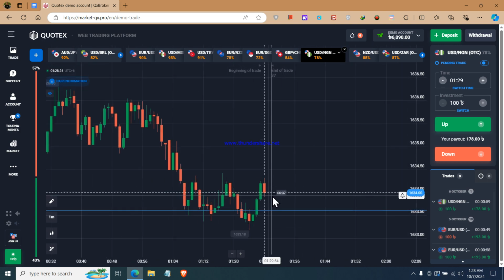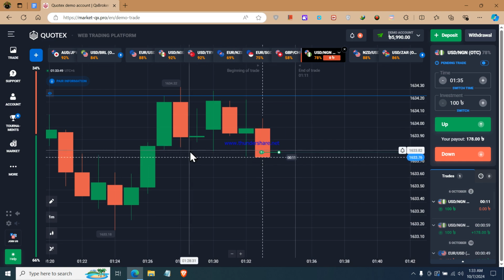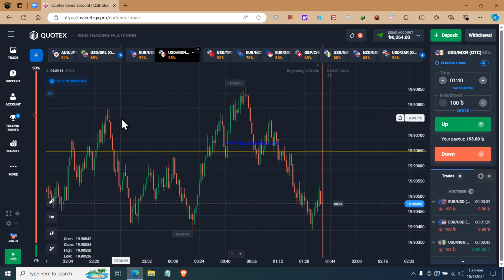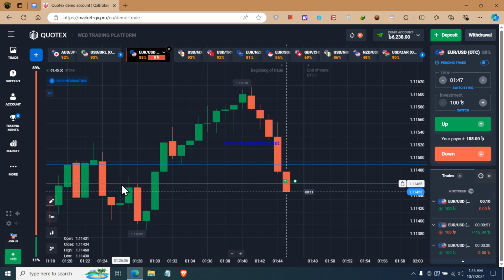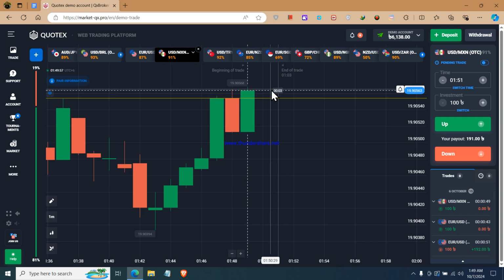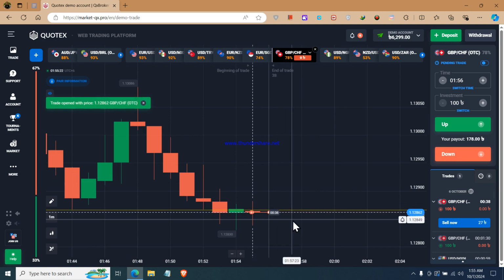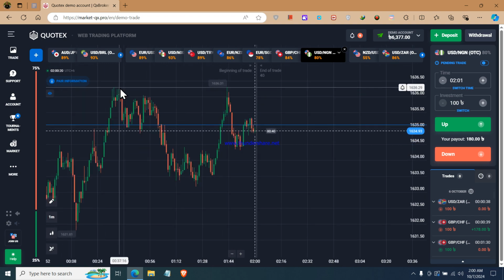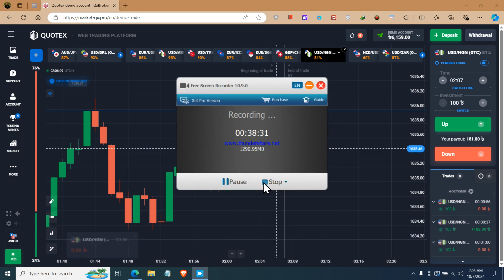Trading session 3(LIVE)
I am making and uploading the vids only to practice English. Don't laugh, if you do you're GEH